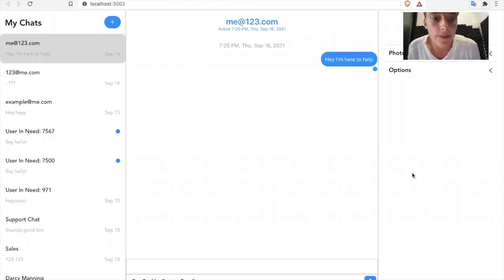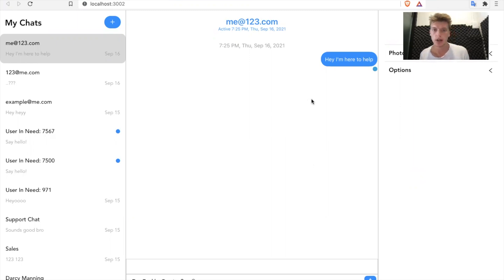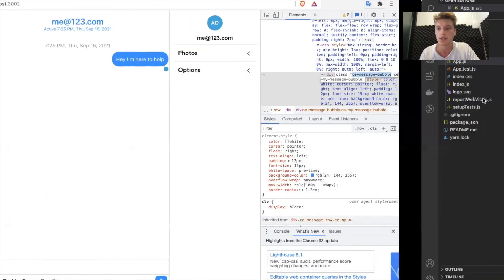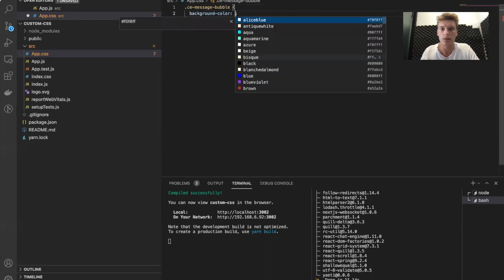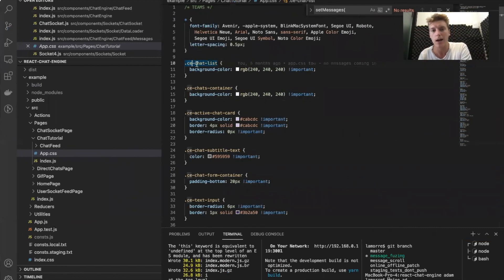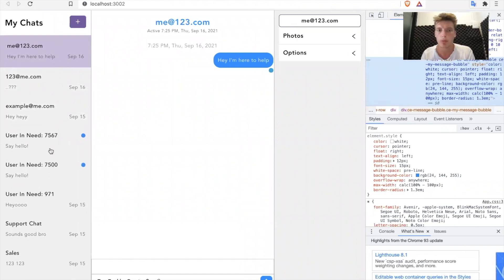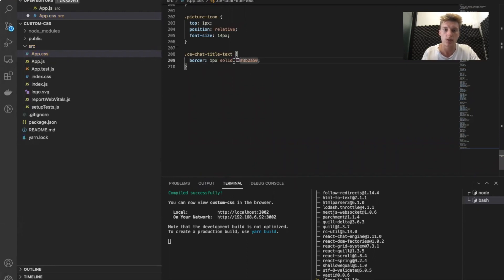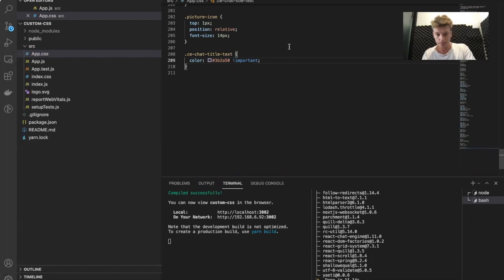Chat Engine Docs: Custom CSS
Chat Engine CSS hooks allow you to do change the look and feel (CSS) of any component we render for you.

Learn how to migrate change the CSS of everything in Chat Engine within 3 minutes!